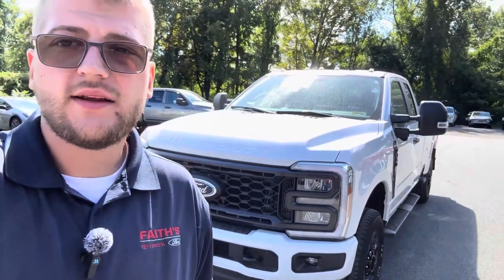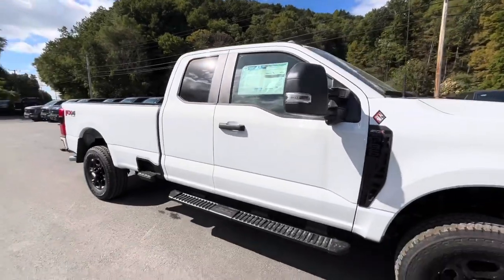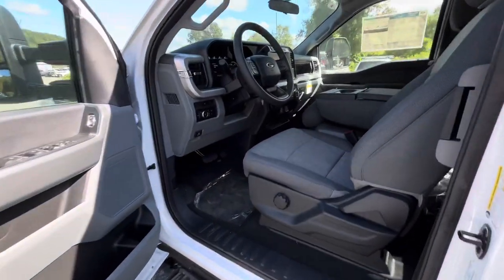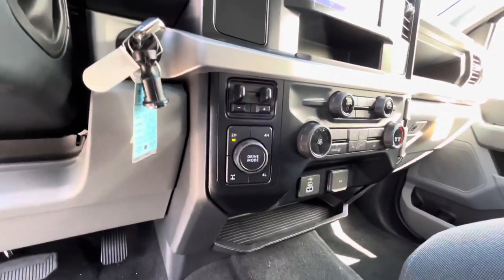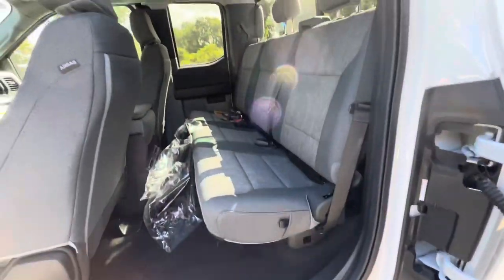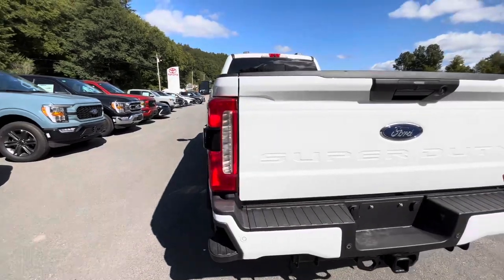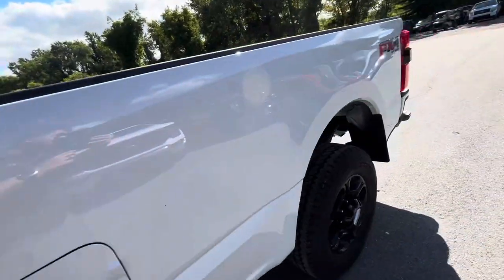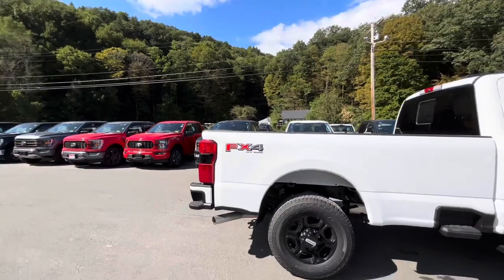NEW Ford Super Duty F-350 For Christopher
NEW Ford Super Duty F-350 SRW XL

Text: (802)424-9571